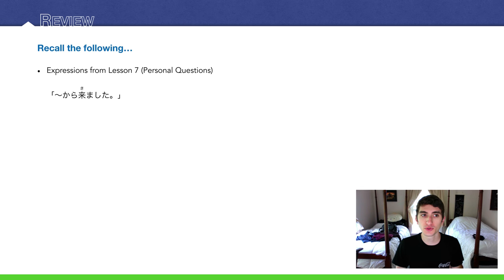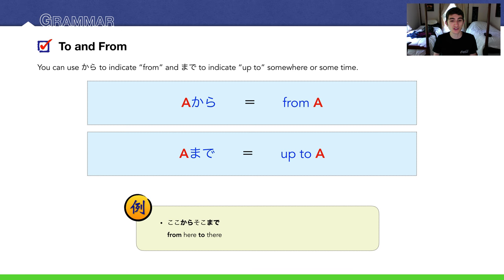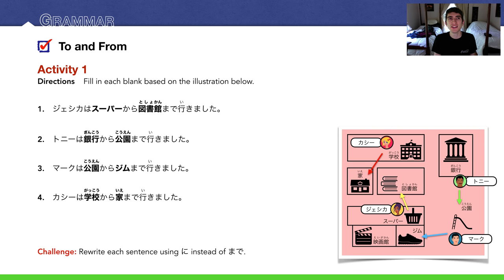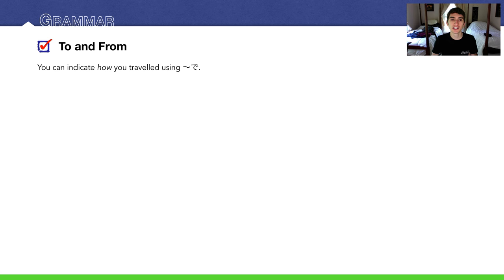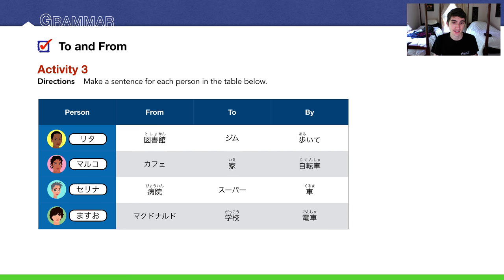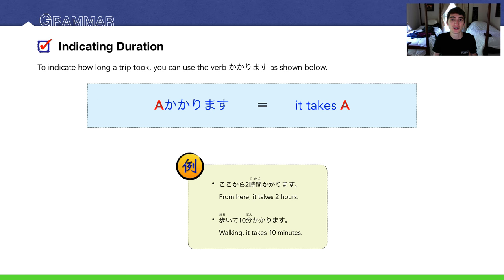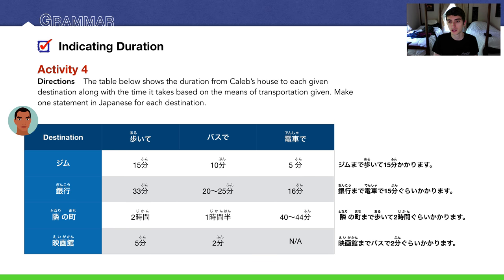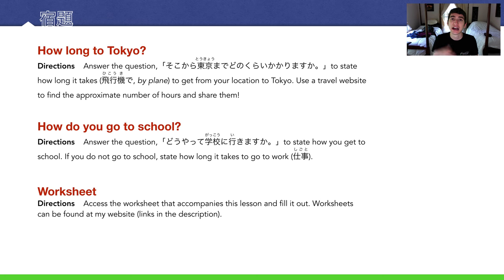27 - Distance and Duration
(( Distance and Duration ))

Lesson 27

In this lesson, we learn how to say "from XXX to XXX" in Japanese. We also learn how to indicate exactly /how long/ it takes to traverse distances. We also look at how to indicate the means or method by which we travel somewhere.

KEY POINTS
0:08 - Review
0:27 - Key Sentence
0:39 - Vocabulary
2:37 - Grammar (To and From)
14:10 - Grammar (Indicating Duration)
17:32 - Listening Practice
18:41 - Translation Practice
19:28 - Key Sentence
19:43 - Homework
20:52 - Useful Media / Links